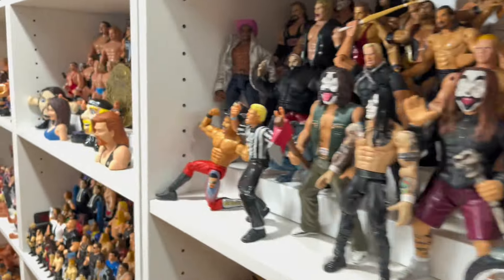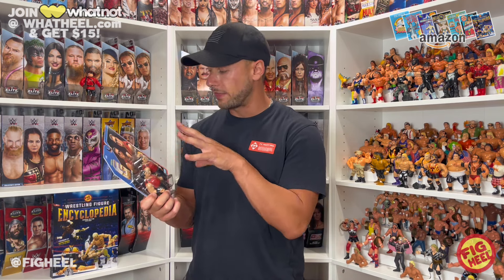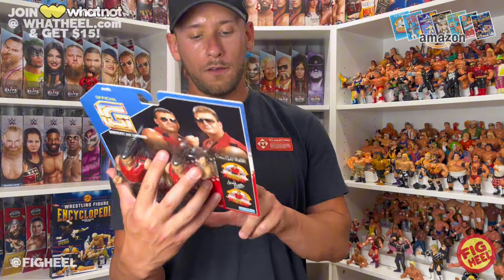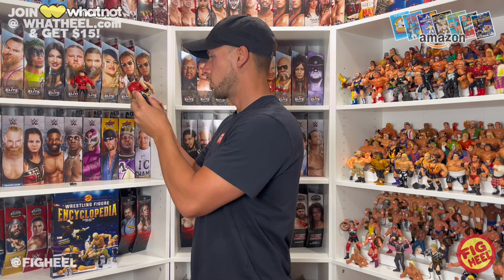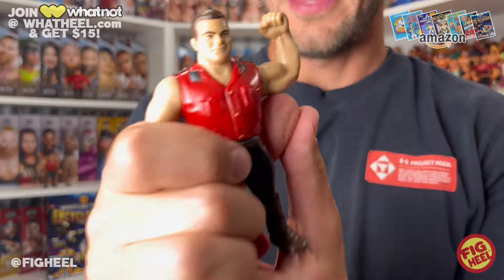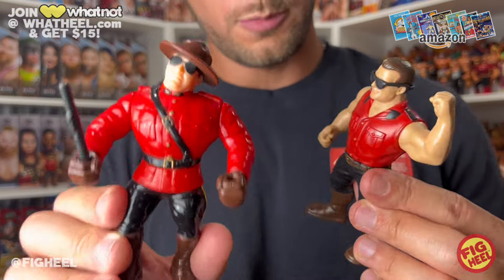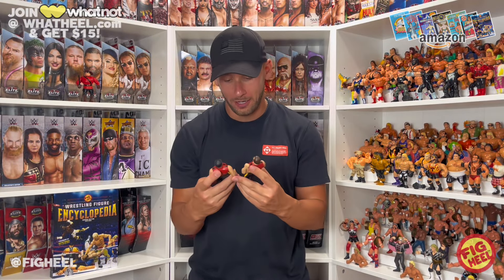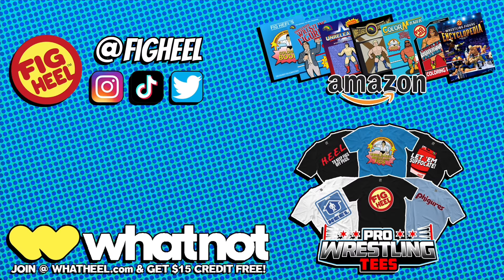The Quebecers - Jacques Rougeau & Pierre Carl Ouellet Grapplers & Gimmicks Action Figure Unboxing!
Fig Heel's Books:
HeelBooks.com

Sign Up for Pro Wrestling Crate by Pro Wrestling Tees:
Tinyurl.com/CrateHeel